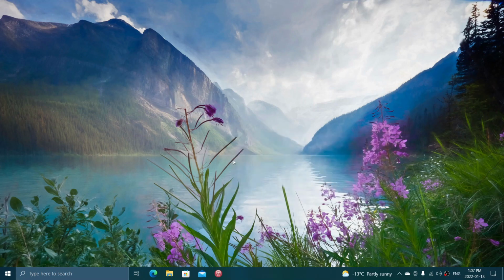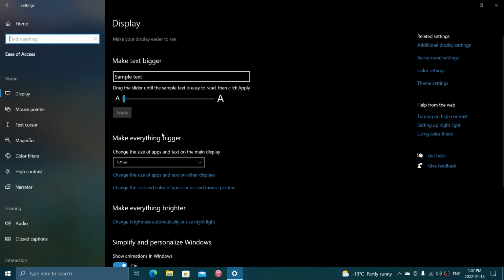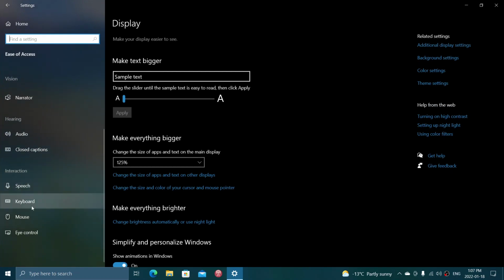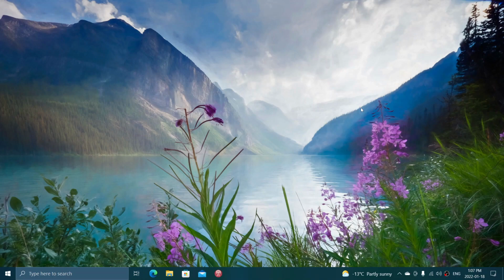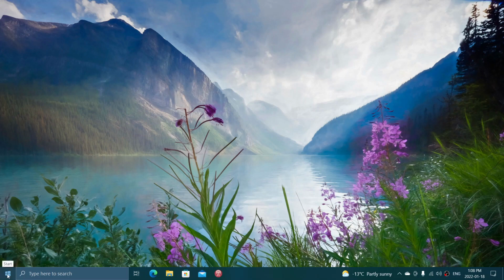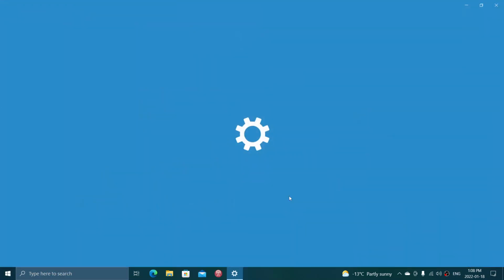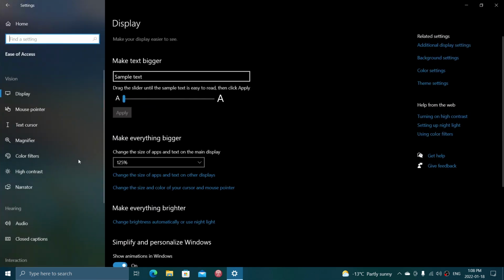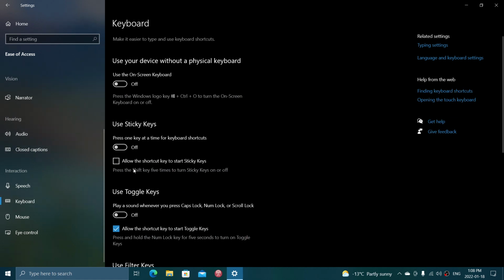Windows 10 annoyances Turning off sticky keys short cut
On the top list of what annoys users the most, Sticky keys pop up message